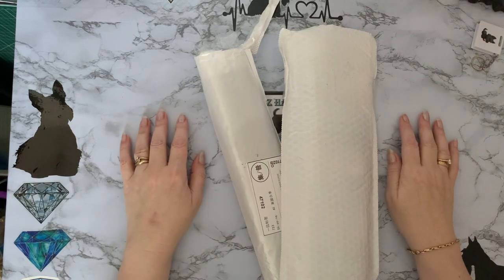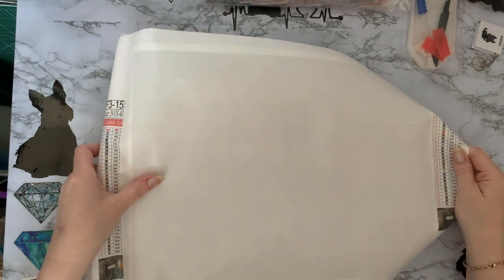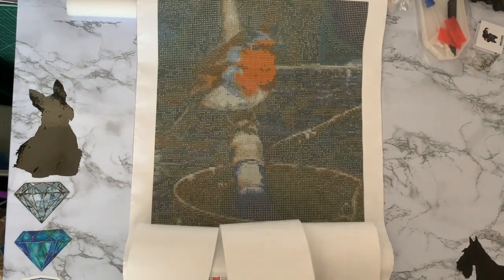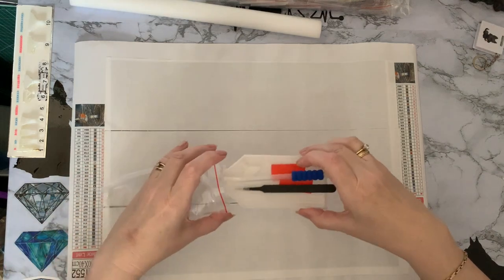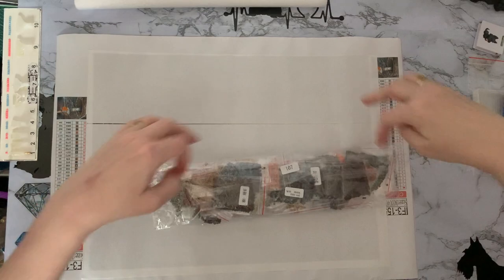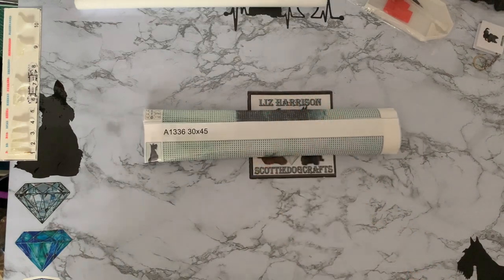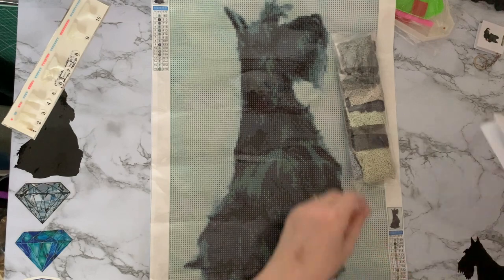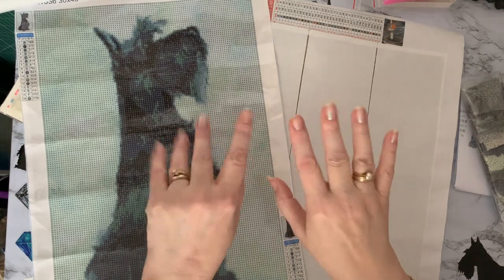Diamond Painting | UNBOXING | Idiostar | Huacan | Square Drill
Hi, thanks for stopping by. Today’s video is a first impressions review of some Diamond painting projects  from IDIOSTAR and Huacan on Ali Express